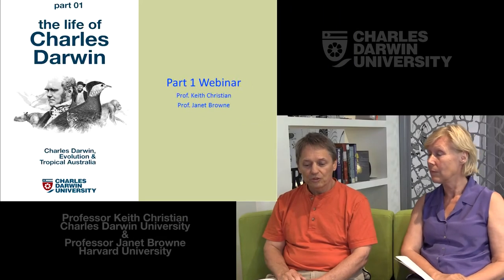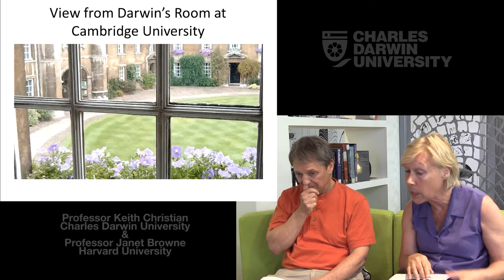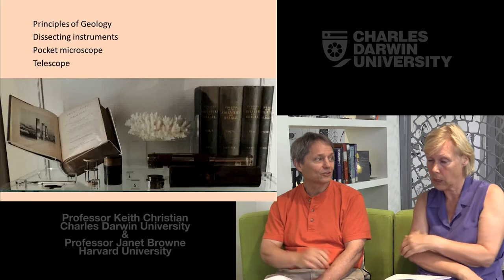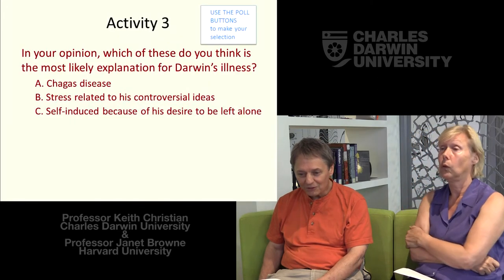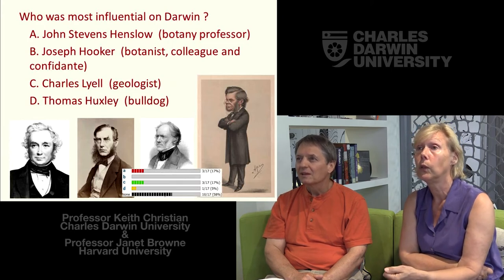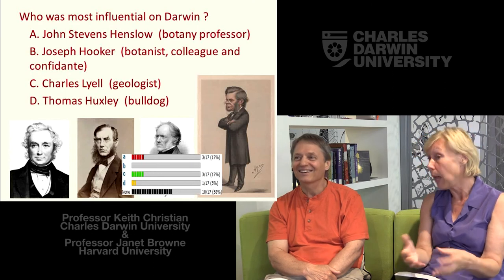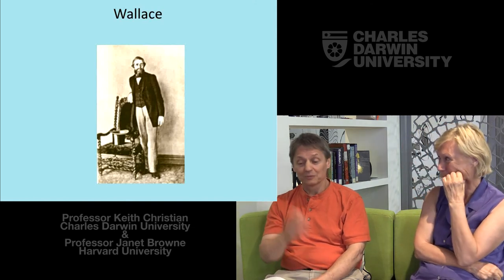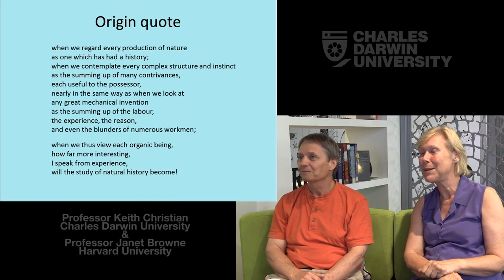Webinar One for Charles Darwin, Evolution and Tropical Australia MOOC 2014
Recording of Professor Janet Browne (Harvard University) and Professor Keith Christian (Charles Darwin University) live Webinar One on the life of Charles Darwin.

Recorded 23/07/2014.